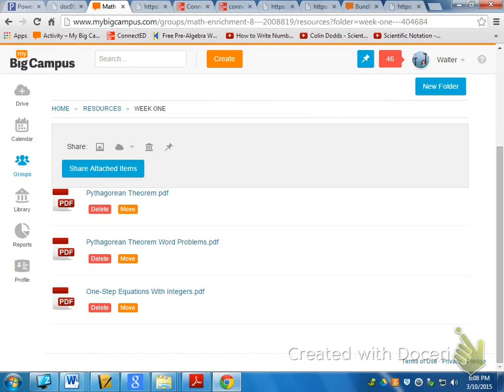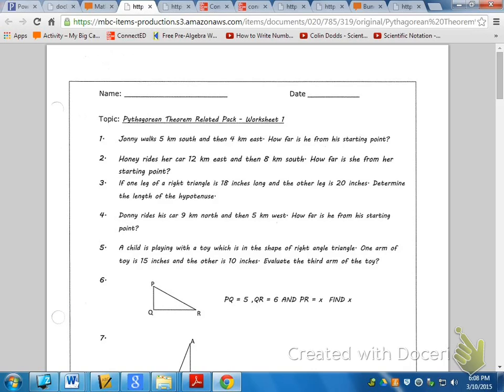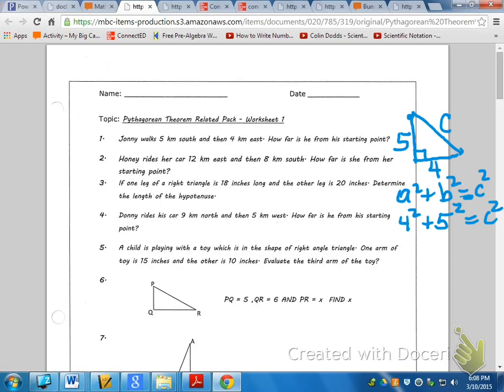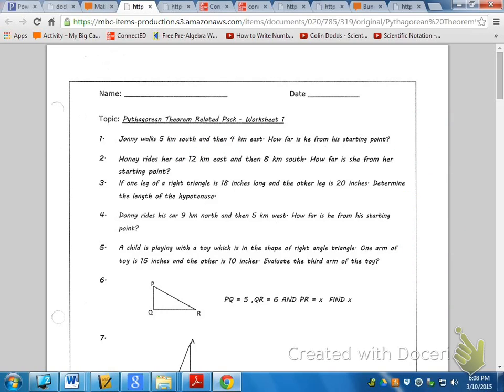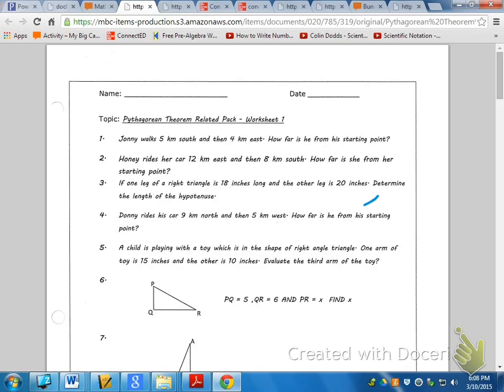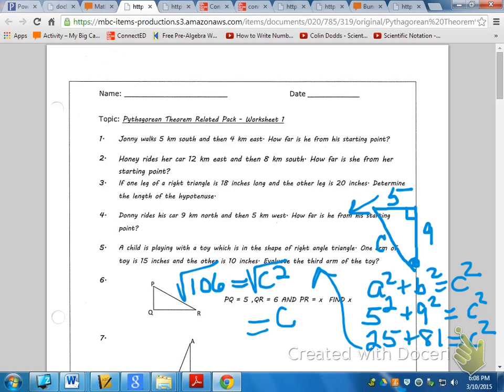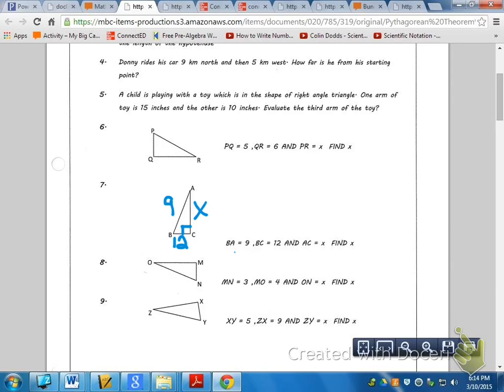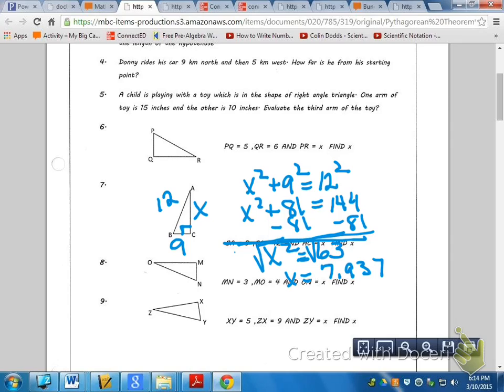Enrichment Pythagorean Theorem Word Problems